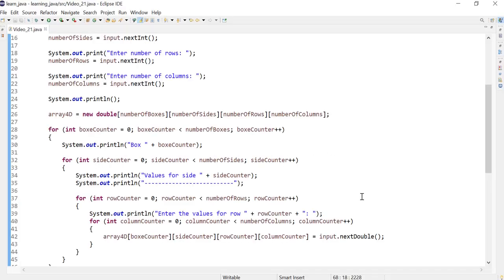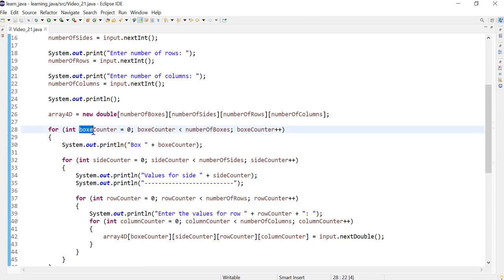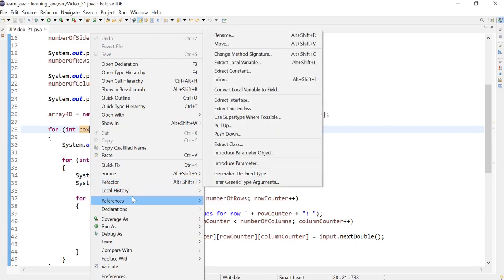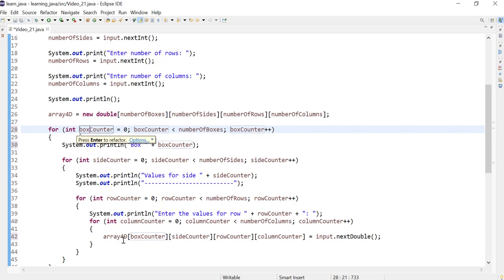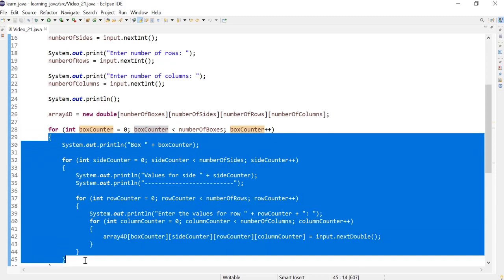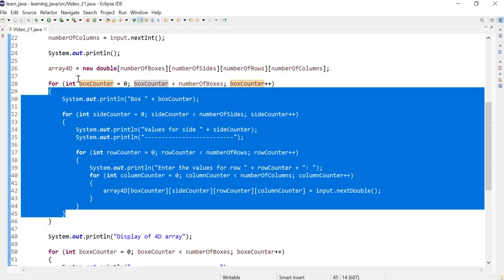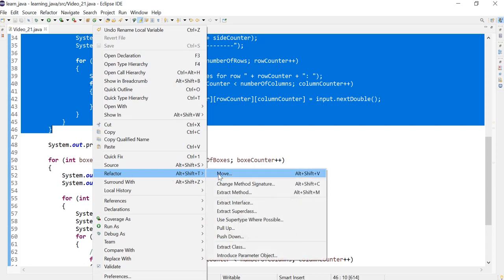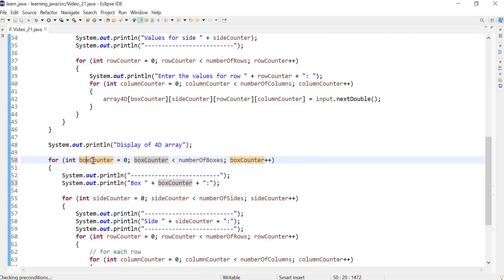Java 22: How to rename a variable in eclipse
Learn how to easily rename a variable only once in Eclipse.